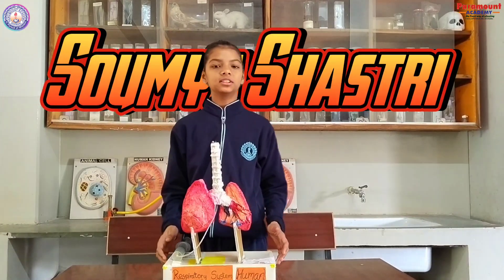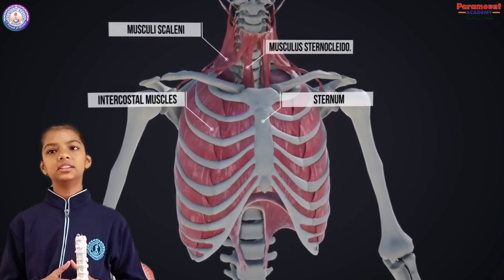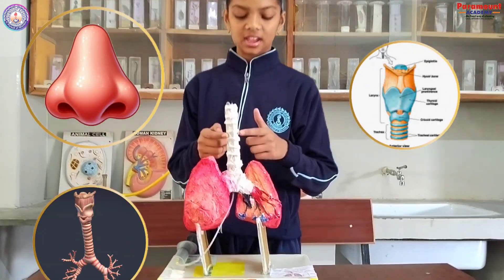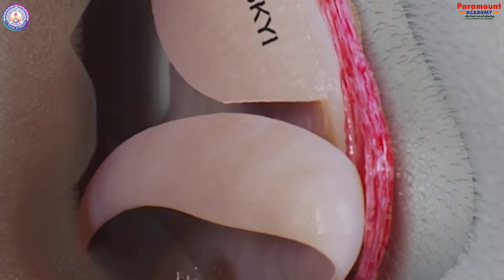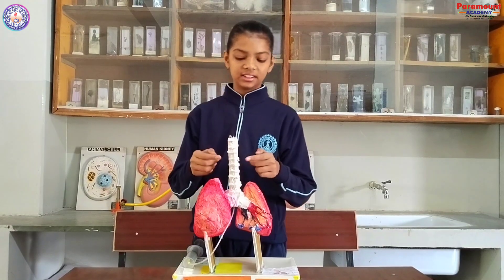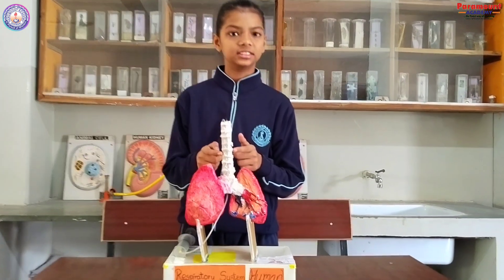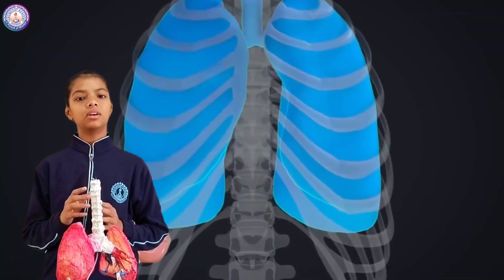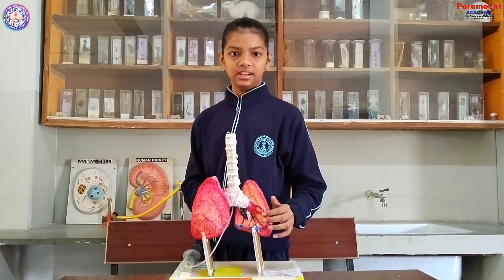Explore the Magic of Breathing! (The Human Respiratory System)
🌬️✨ Explore the Magic of Breathing! ✨🌬️
Hey everyone! I’m Soumya Shastri from Class 7, and today I’m taking you on a journey through the Human Respiratory System 🫁💨

From the air we breathe in through our nose 👃, to the oxygen that fills our lungs, every part of our respiratory system plays a SUPER important role! 😮‍💨❤️ Watch this video to learn how our body takes in oxygen, removes carbon dioxide, and keeps us alive and energized every single day. 🌍💚

Let’s make science fun and exciting! Don’t forget to like 👍, share 🔄, and follow 📲 for more cool student explorations just like this! 💡👩‍🔬